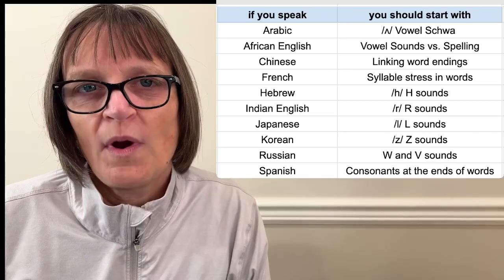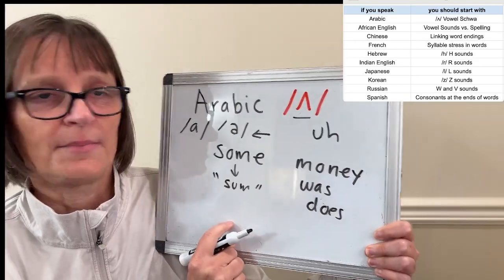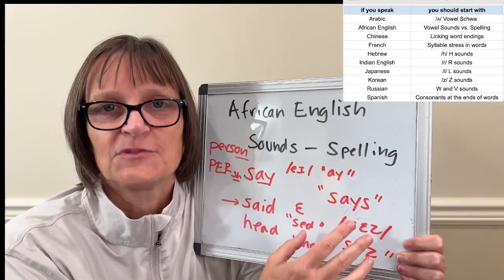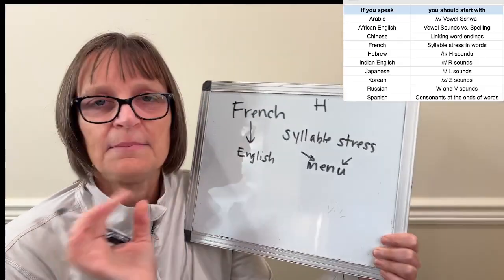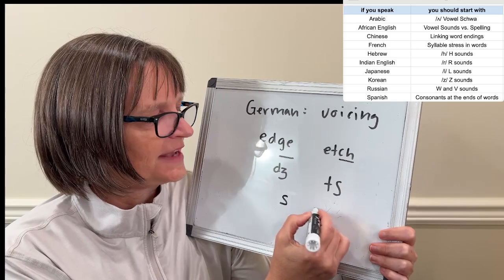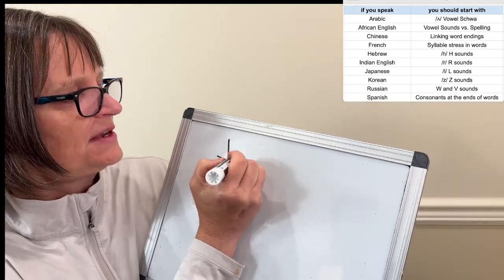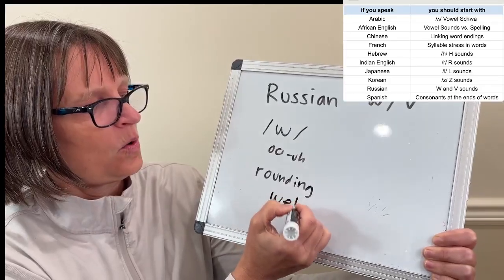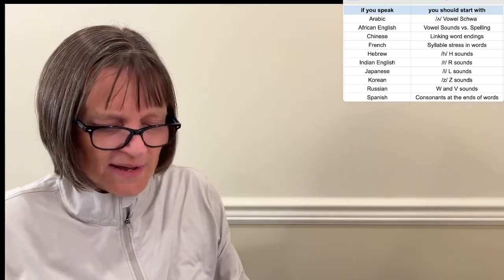American Accent Training: Where to Start Based on Your Native Language (Best Guide!)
In this video:
0:00 Overview: where to begin your American Accent training, based on your native language.
All Languages and Sounds:

📈 Transform your pronunciation in just minutes a day. Start your personalized training in the SMART American Accent App now!

3:20 Arabic/ʌ/ Vowel Schwa

5:10 African English Vowel Sounds vs. Spelling

8:00 Chinese Linking word endings

10:00 French Syllable stress in words

13:45  German Voiced and Voiceless Sounds

14:30 Hebrew /h/ H sounds

16:20 Indian English /r/ R sounds

17:50  Japanese /l/ L sounds

18:54  Korean  /z/ Z sounds

20:20  Russian W and V sounds

22:40   Spanish Consonants at the ends of words

Are you wondering where to begin your American accent and pronunciation training? The best starting point depends entirely on your native language!

Join Christine Dunbar from SpeechModification.com for a comprehensive guide on the most effective first steps for improving your American English accent, based on the specific error patterns common to speakers of different languages.

This video pinpoints the single most impactful area you should focus on first for Arabic, African English, Chinese, French, German, Hebrew, Indian, Japanese, Korean, Russian, and Spanish speakers.